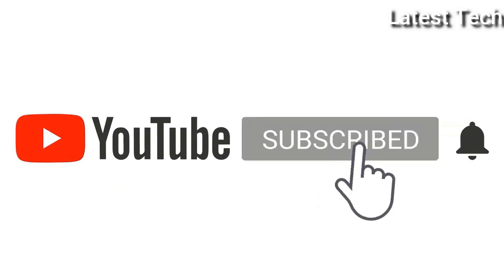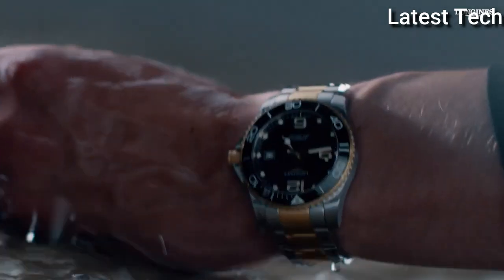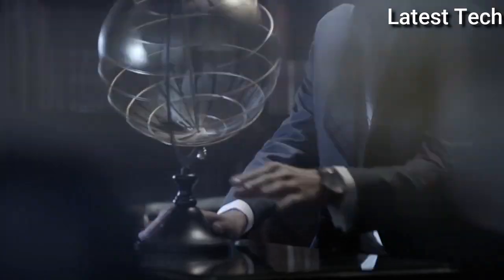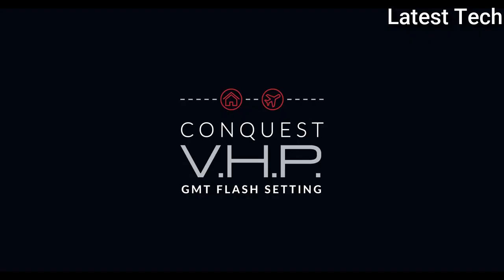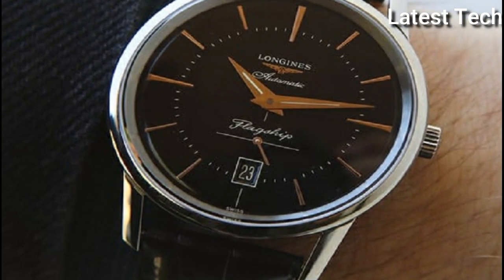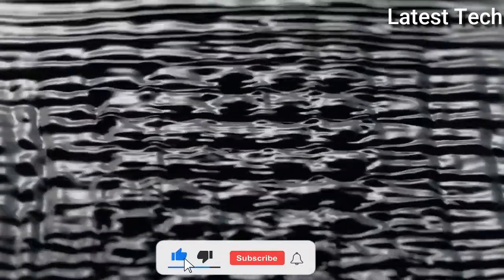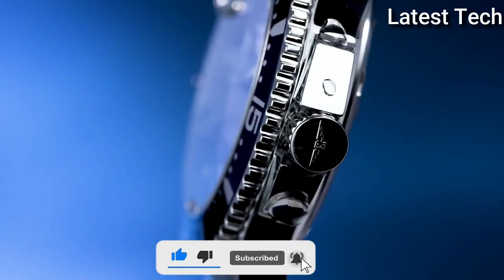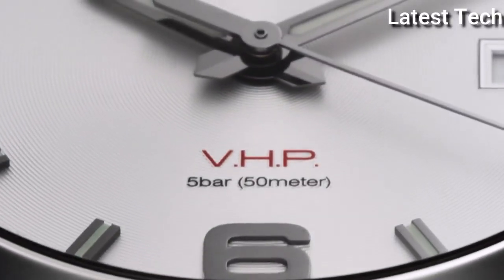Top 10 Best Longines Watches For Men To Buy in 2022